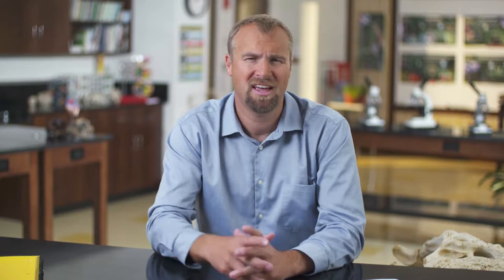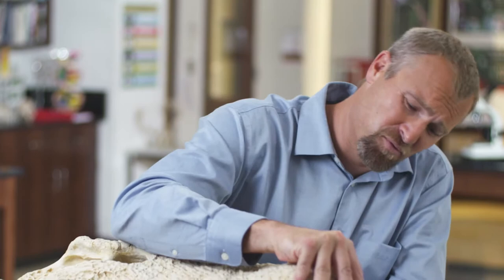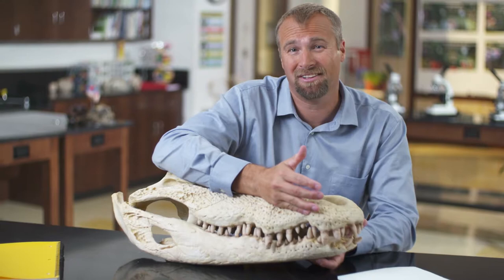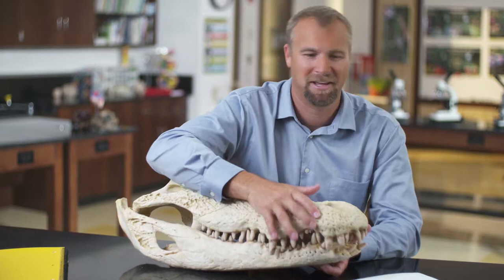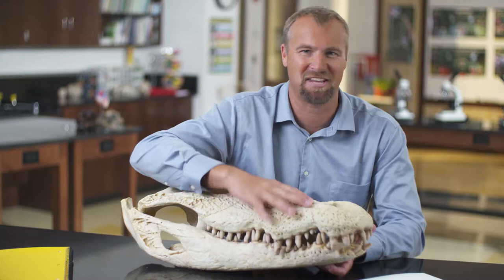Challenging Content: Inheritance and Evolution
For middle school students, it can be hard to make the connection between processes that happen on a small scale compared to the changes or impacts they may have at larger scales. This is especially true with inheritance. Join Michael Heithaus in taking a closer look at ways to support students in making this connection.